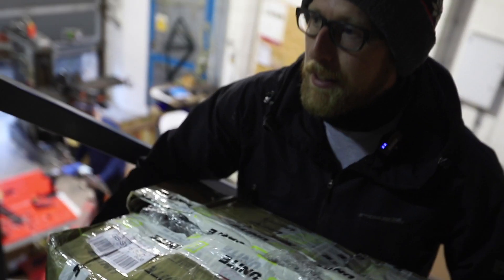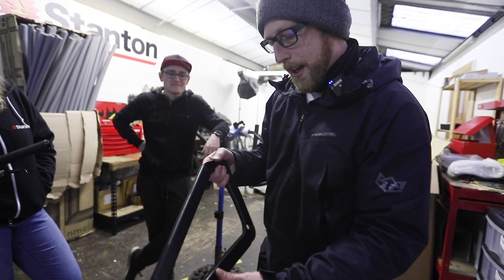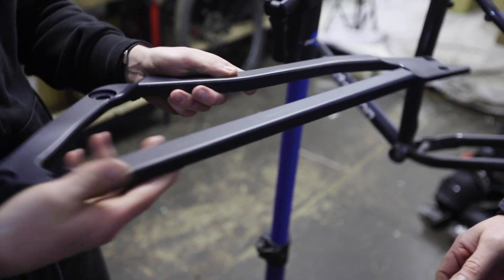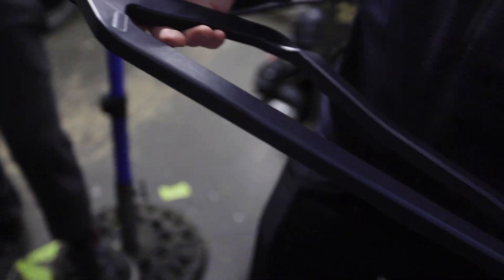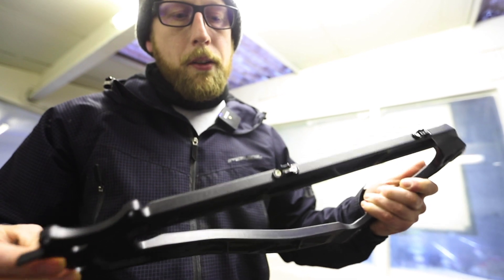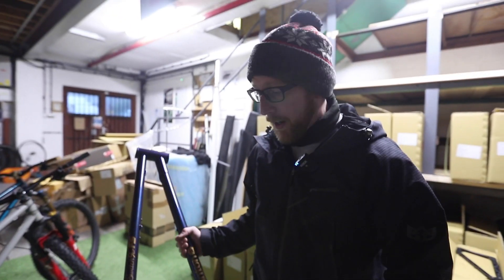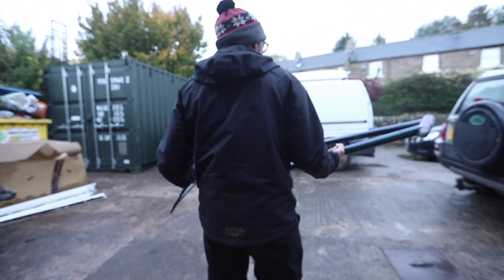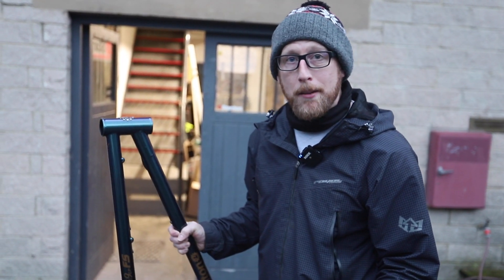Stanton Bikes - SwitchFS CNC back end prototype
We've been working on this one for ages! The next evolution of our critically acclaimed SwitchFS frame. A fully CNC'd aluminium rear end prototype. Machined by Unite components and designed with Certa design.